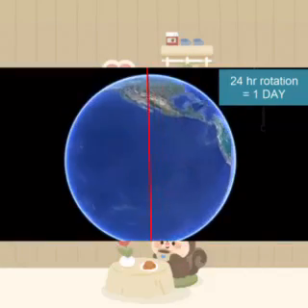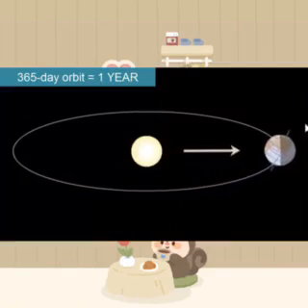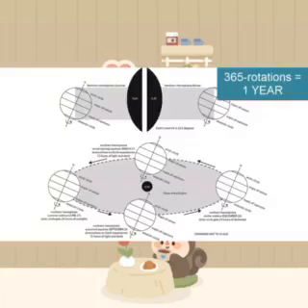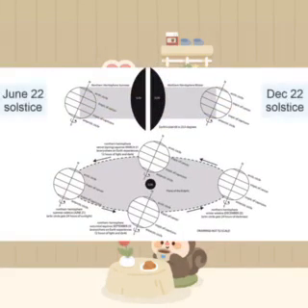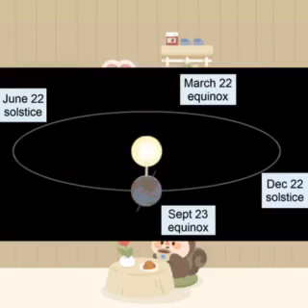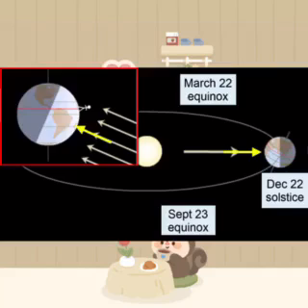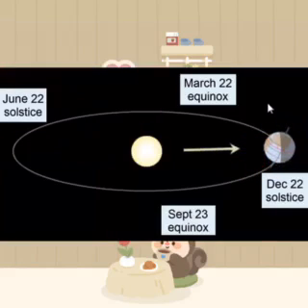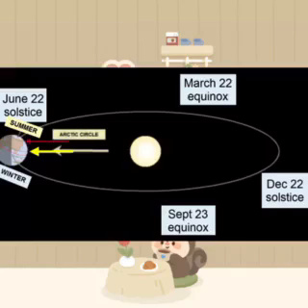Season change , Annual and Durinal motion of earth !!!!!! revoltion and rotarion by binita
please support nepali youtubers who are poor and dont have legendary guns but legendary gameplay!!! also you will enjoy some vlogs here whenever you feel sad come and smile here